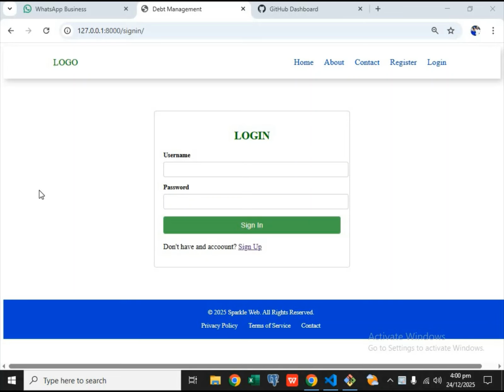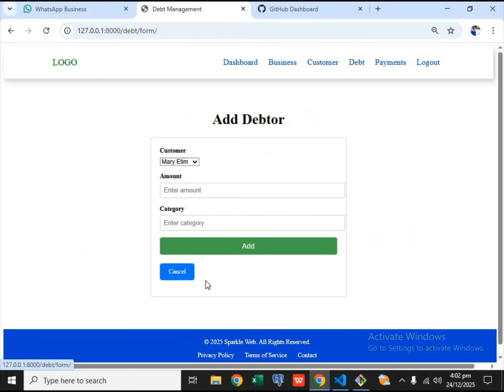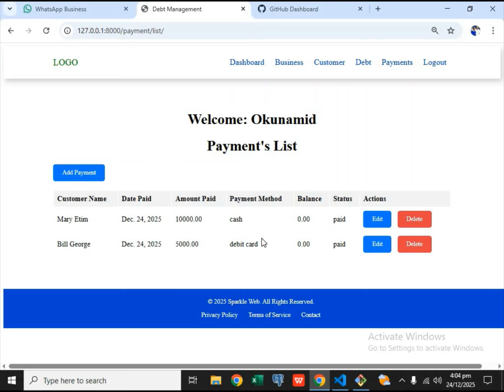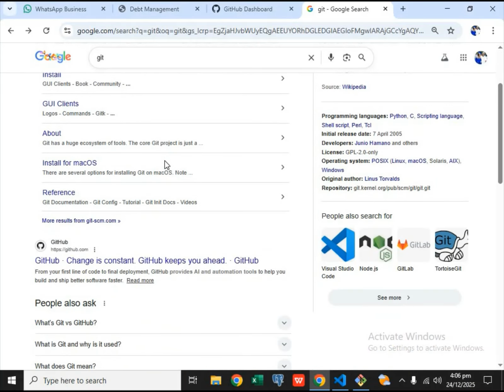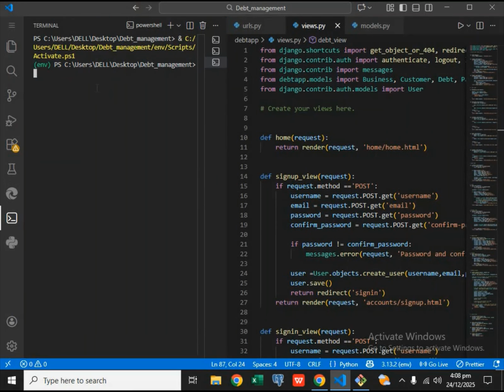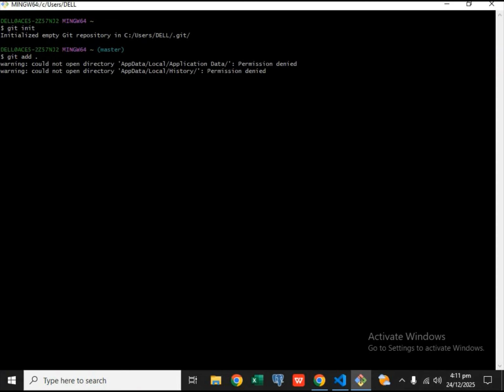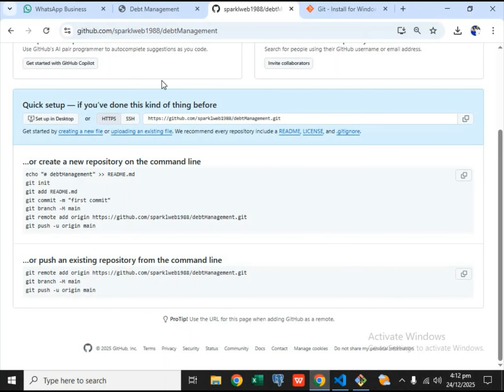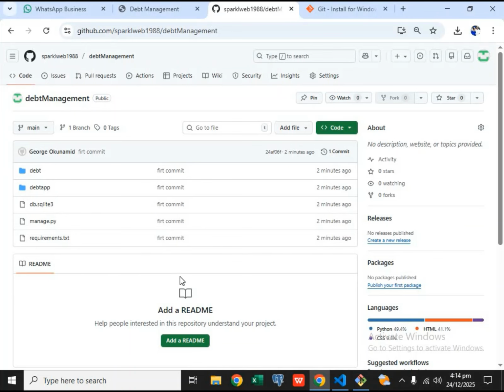How to Deploy a Django Project to GitHub Using Git Bash | Step-by-Step Tutorial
🚀 Welcome to the Ultimate Django Deployment Guide! 🚀

In this comprehensive tutorial, I'll walk you through the entire process of deploying your Django project to GitHub using Git Bash. Whether you're a beginner or an experienced developer, this video will help you seamlessly push your code to GitHub, making it easy to collaborate with others and keep your project organized.

What you'll learn:

How to set up Git and Git Bash

Step-by-step guide to initialize a Git repository in your Django project

How to commit and push your Django code to GitHub

How to handle common Git errors (and fix them!)

Tips for version control and managing your Django projects on GitHub

🔥 Join the community and start learning today to take your skills to the next level!

Learn web design with Sparkle Web! 🌐